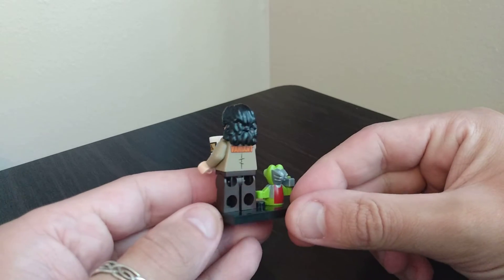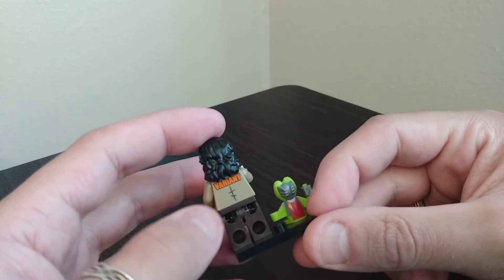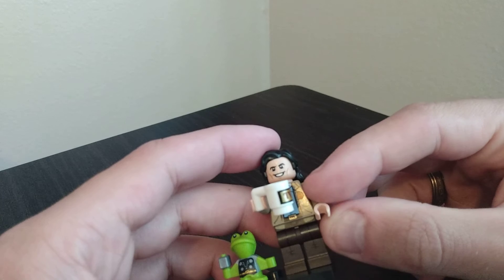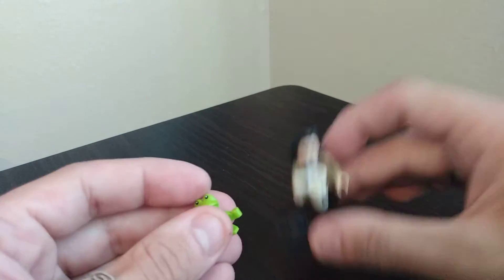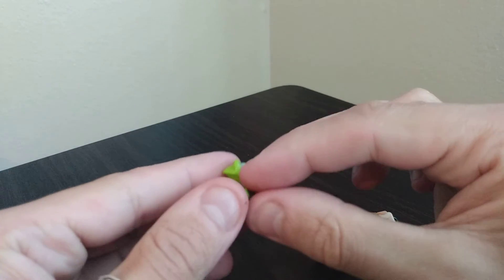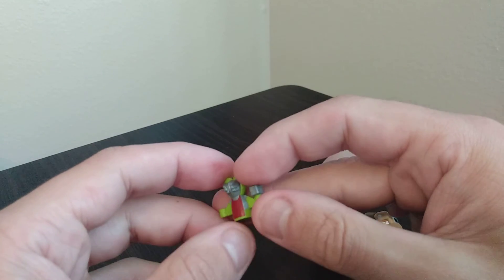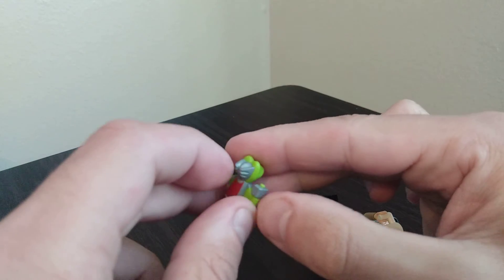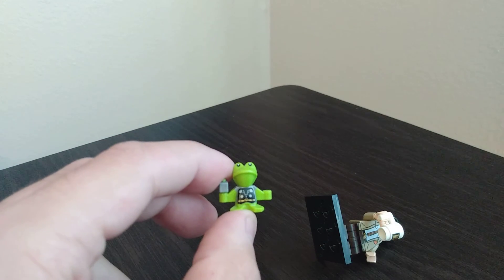LEGO Marvel CMF Loki (variant) and Throg (Review in Two)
My Absolute Favorite (Throg)